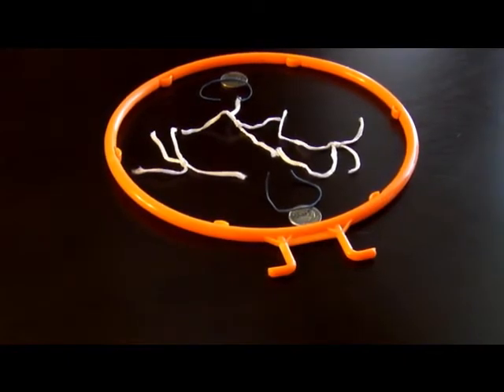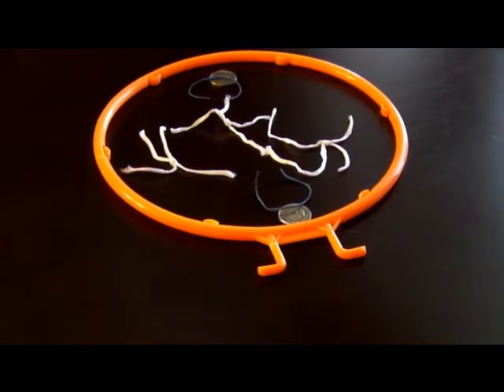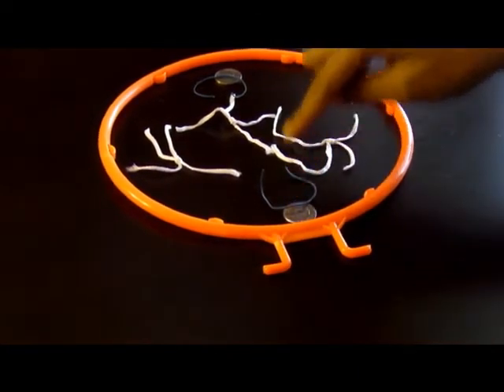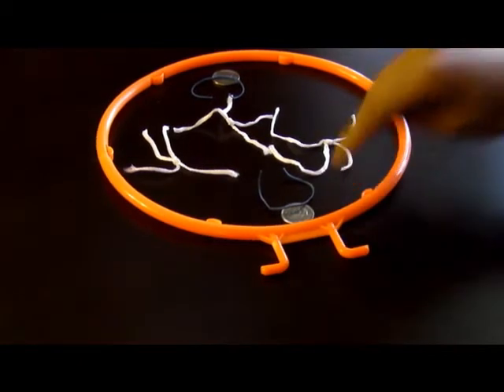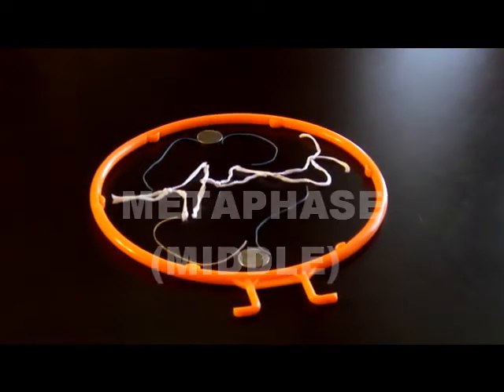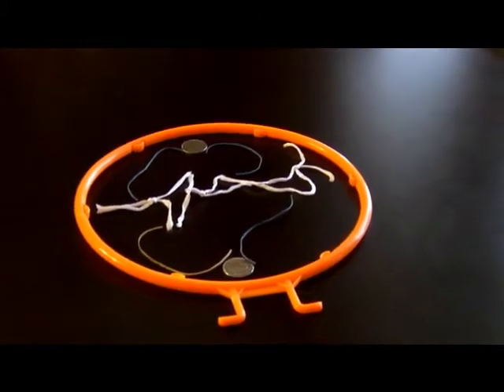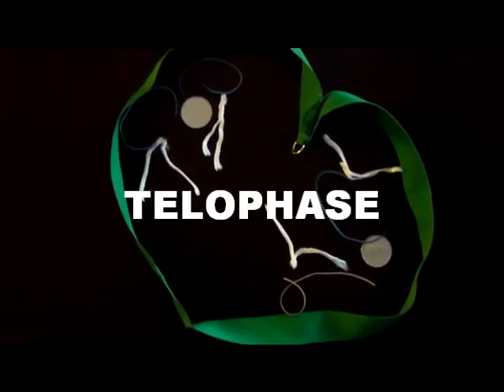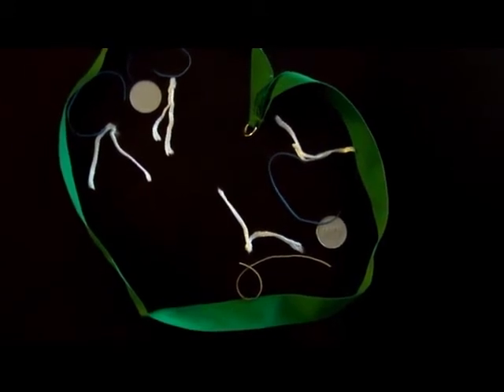MITOSIS MOVIE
for science